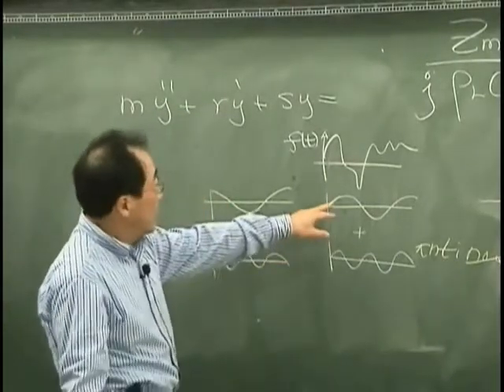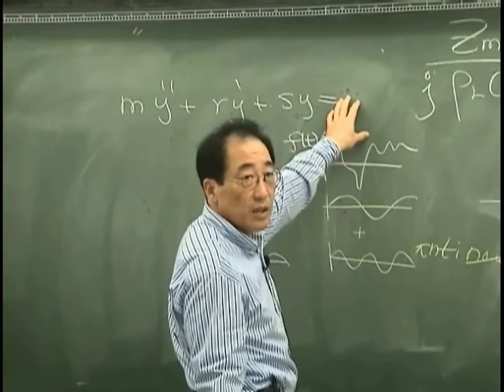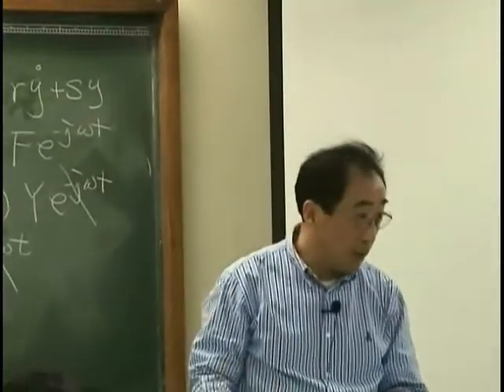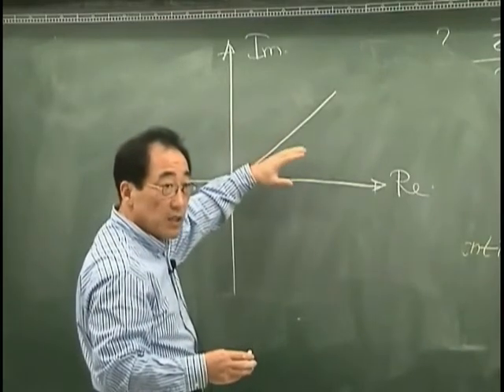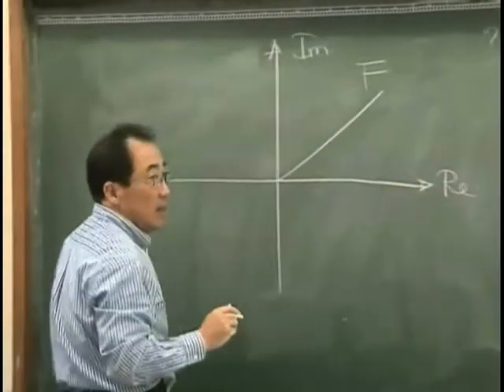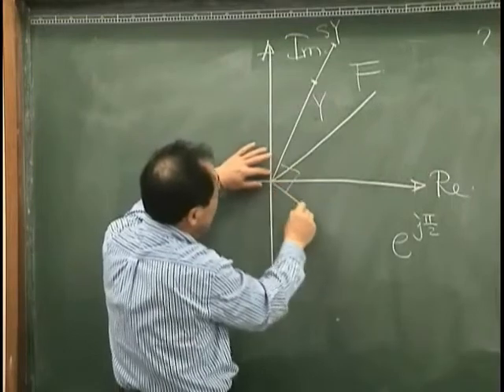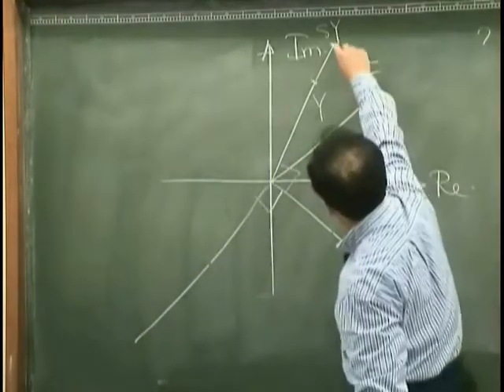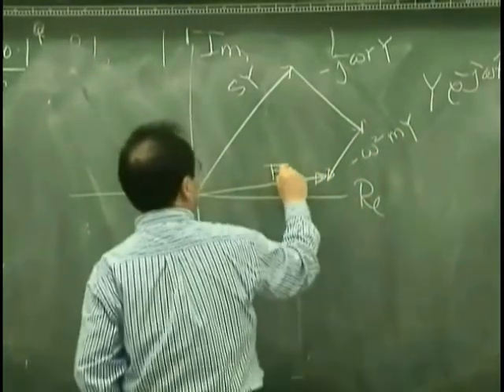[Lecture 4-7: Forced response of string] Introduction to Acoustics by Prof. Yang-Hann Kim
This movie clip is a part of the 4th lecture on Acoustics at KAIST, 2009 Spring Semester. none